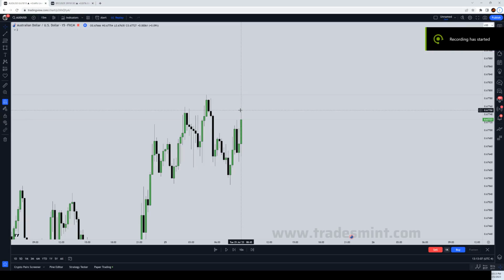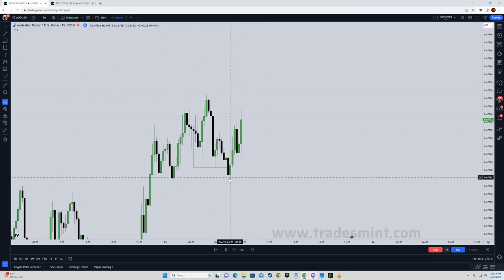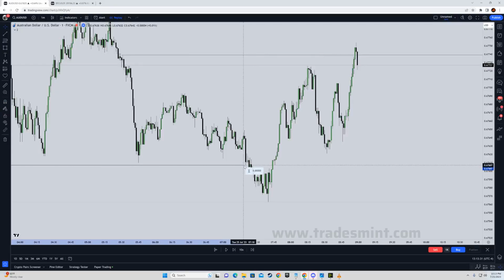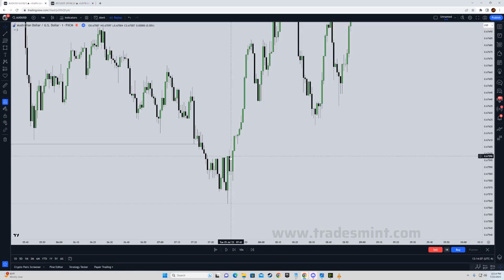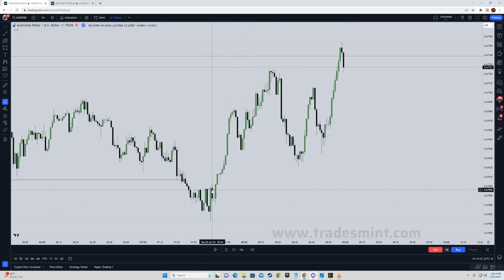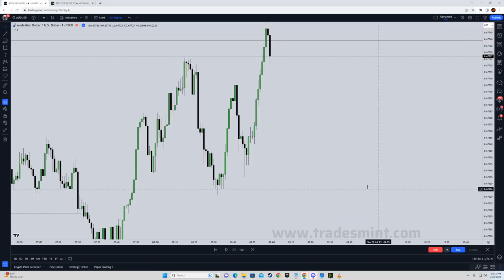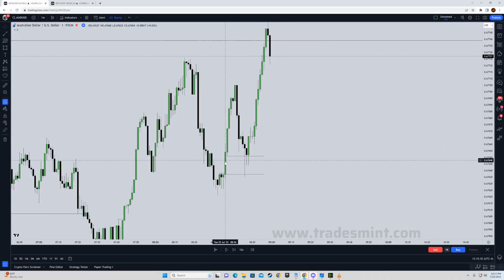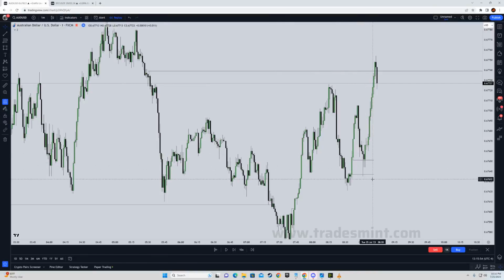15 2ND DISTRIBUTION EXAMPLE 2